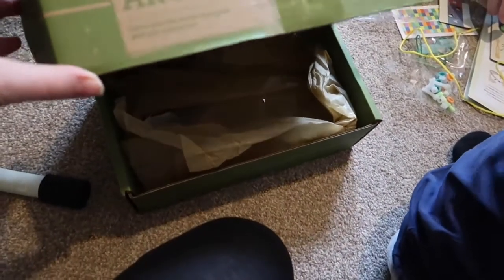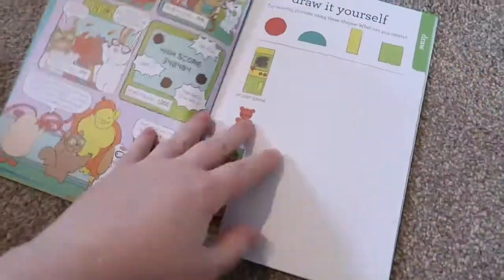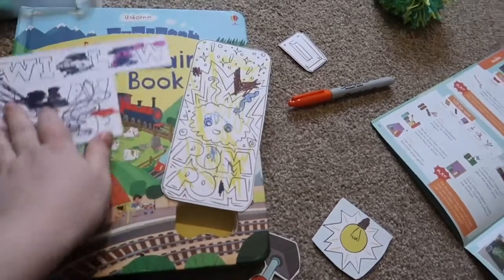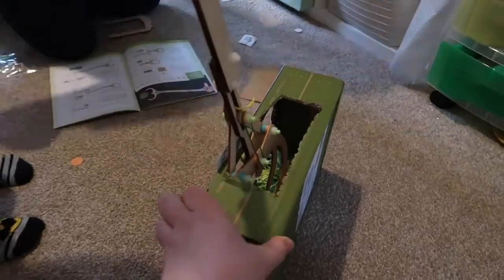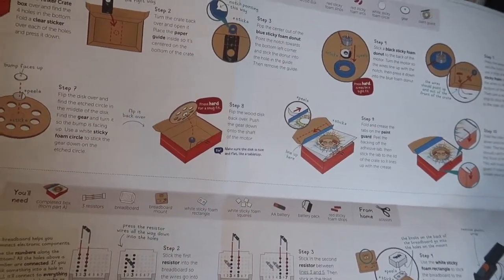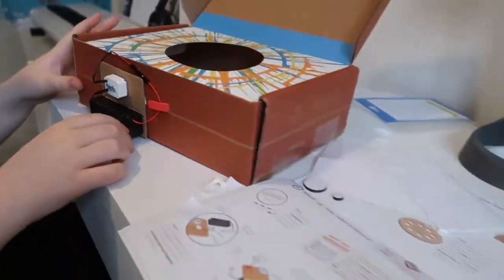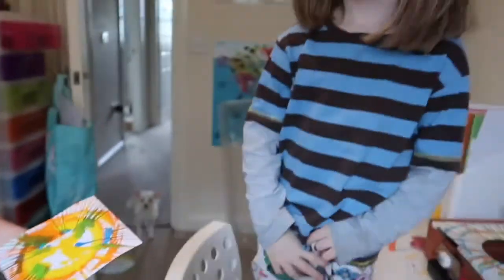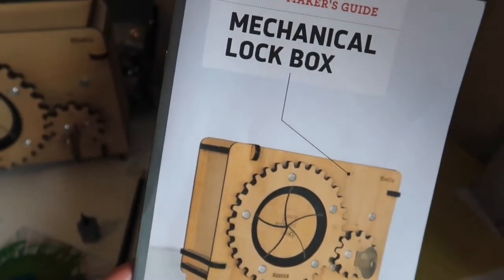KIWI, TINKER AND EUREKA CRATE REVIEW | COME BUILD WITH US | TODDLER TO TEEN LEARNING | MARCH 2021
Hi everyone!

Hope you enjoy this video where we take a look at what’s inside the KiwiCo STEAM learning crates.

You will get to see 3, of the many, different boxes they have to offer that will help your child to learn new skills and have fun whilst doing it.

We have home educated for 8 years and have found that if the learning experience is not enjoyable then the information is useless and you’re child will not fully engage or store the information, making the activity boring and pointless.

KiwiCo